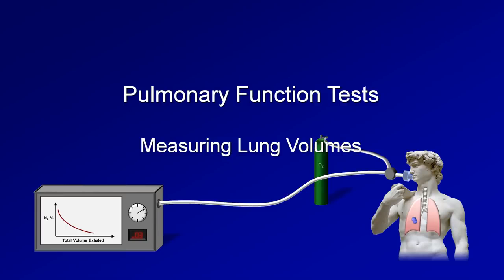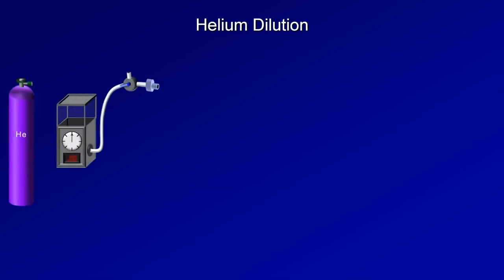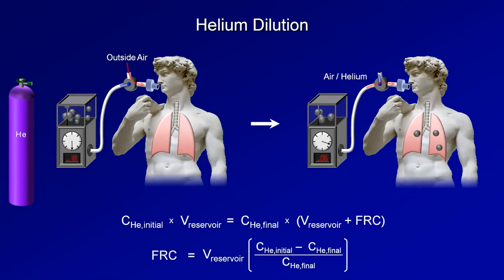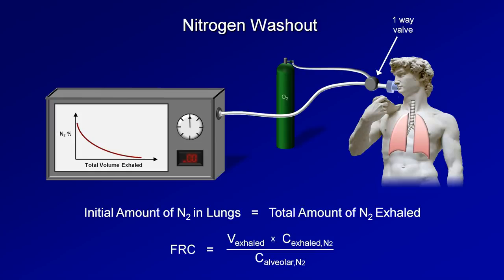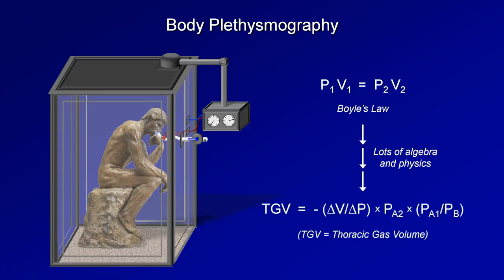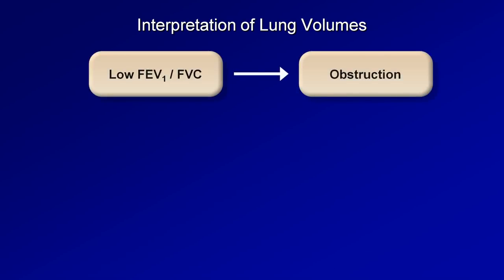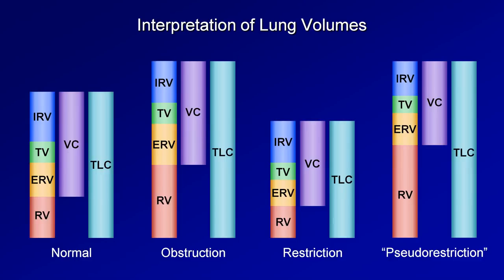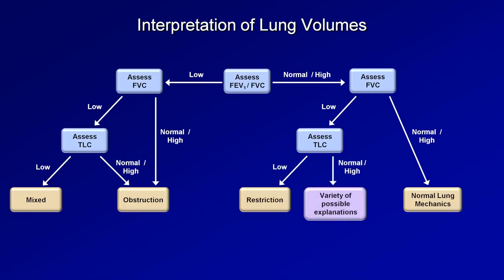Pulmonary Function Tests PFT Lesson 3 Lung Volumes